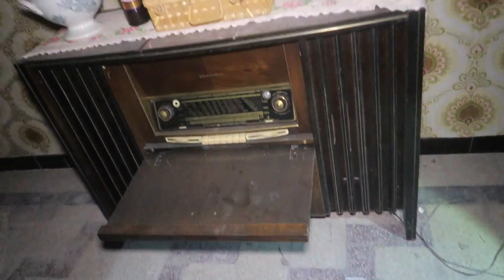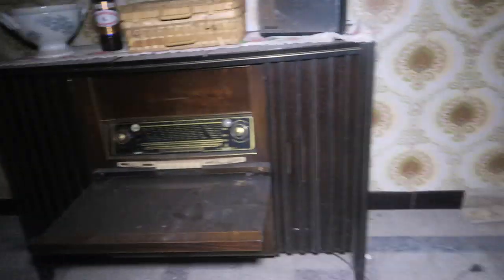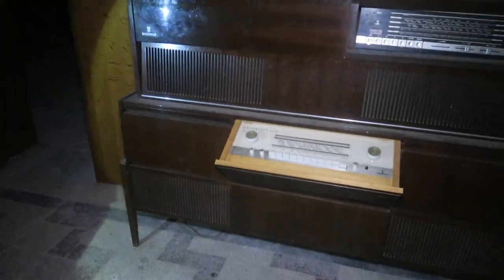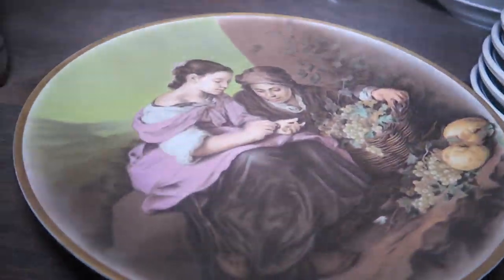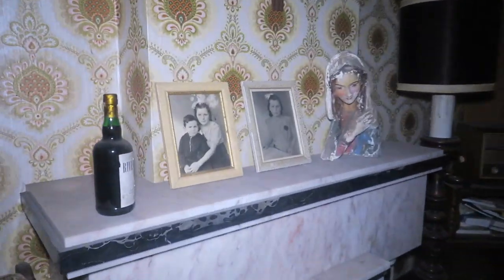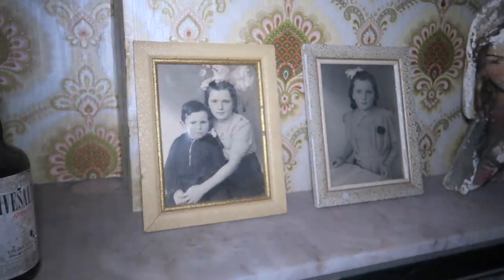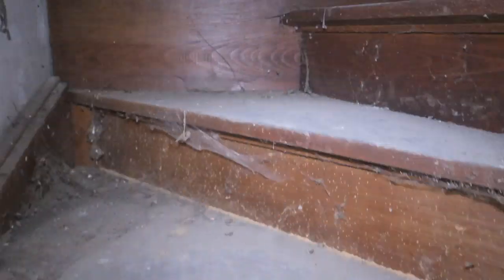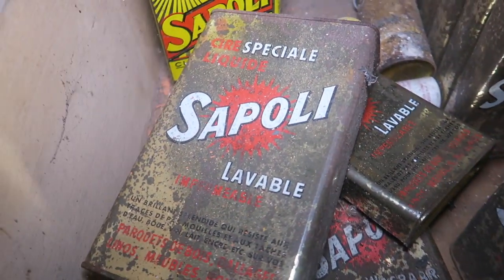Unique Abandoned House Full Of Rare Vintage Radio’s worth Thousands Of Euros!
In today's night exploration, I revisited this abandoned house of a radio collector like promised in part 1. It was not the same as the first time. Some furniture was already gone and moved and it was like someone cleaned the house a little bit. This house is still frozen in time! Not only all the furniture that is left behind also the one specific bedroom filled with many old rare vintage radio's. This night explore was pretty scary because I had the feeling someone was watching me the whole time and before recording my intro I saw an old woman as a reflection in the glass from the door. Maybe it's haunted but not by an evil spirit.